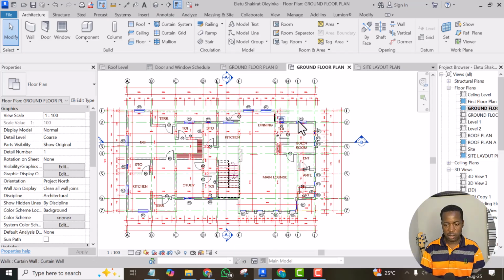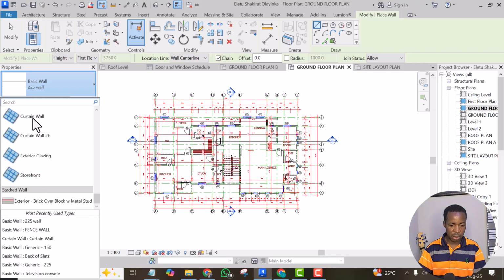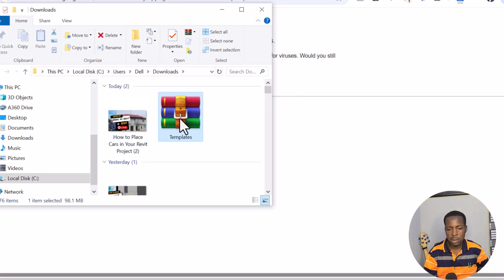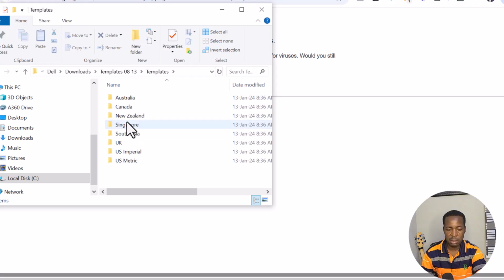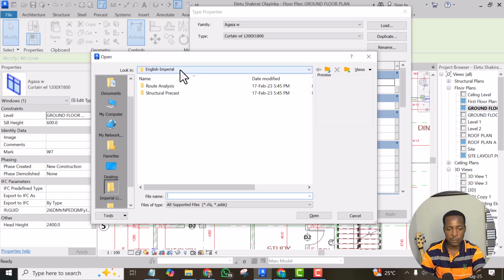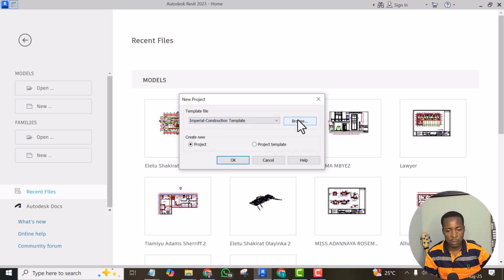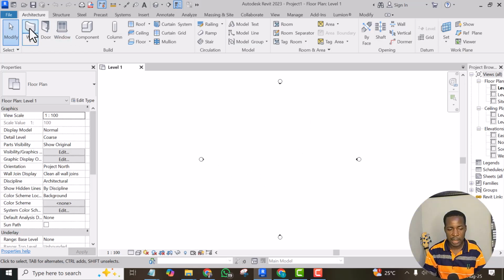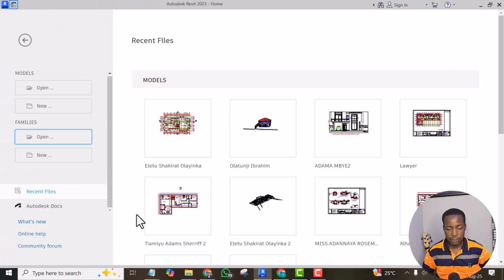Do this if You Don't See Curtain Wall in Your Revit Project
Not seeing the Curtain Wall option in your Revit project? In this quick tutorial, I’ll show you exactly why it’s missing and the simple steps to fix it. Whether you’re using Revit 2024, 2023, or earlier versions, you’ll learn how to load curtain wall families, adjust visibility settings, and get your design tools back in action. Perfect for architects, designers, and Revit beginners who want to work faster and smarter.

🚀 Struggling to find the Curtain Wall tool in your Revit project? This video shows you exactly how to fix it! 🚀 Struggling to find the Curtain Wall tool in your Revit project? This video shows you exactly how to fix it! bim🏗️
✅ Watch now: